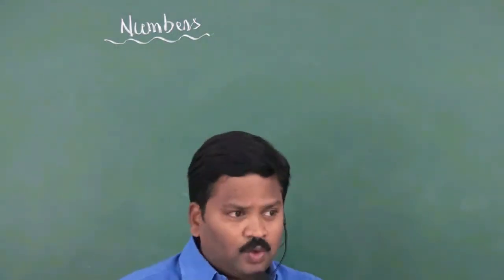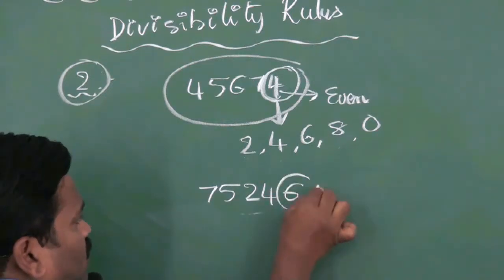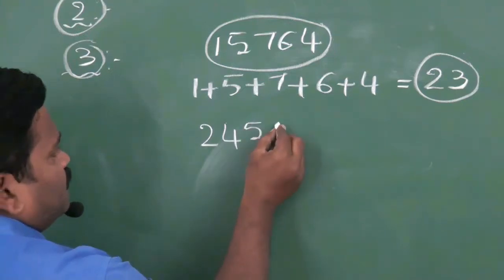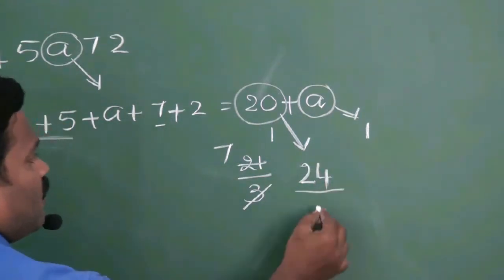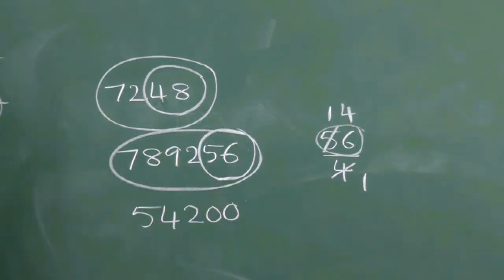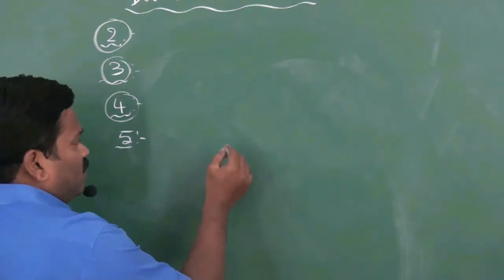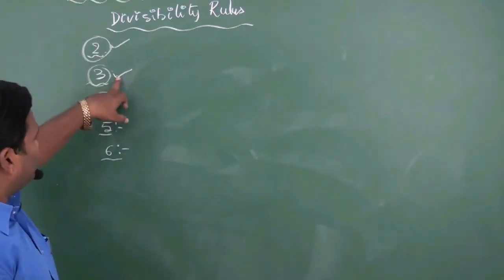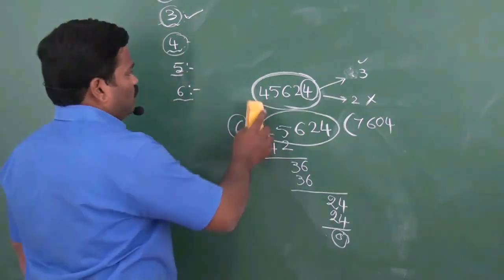divisibility rule 1